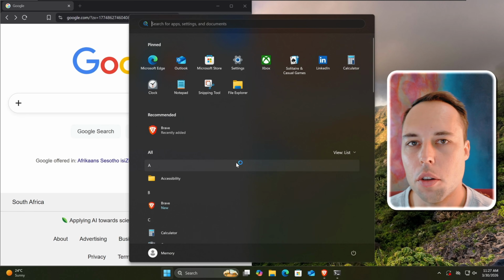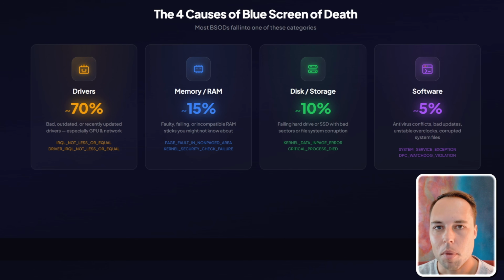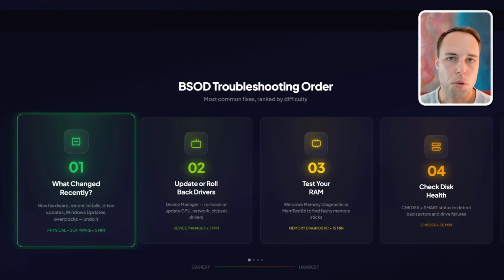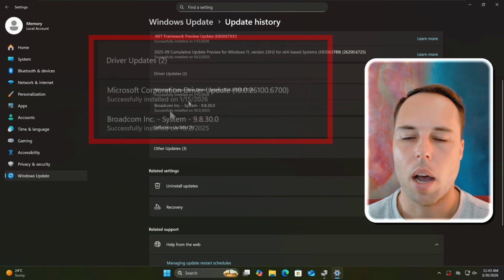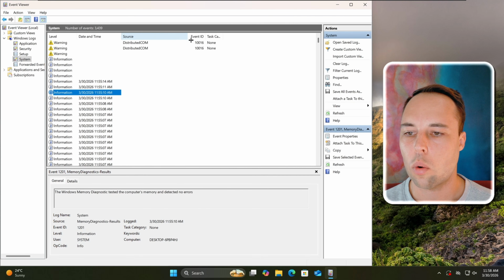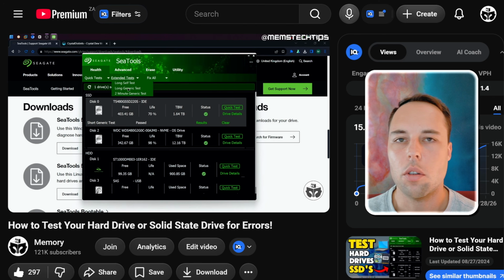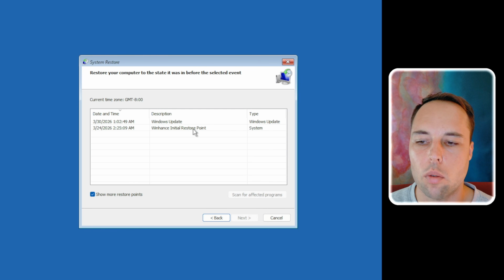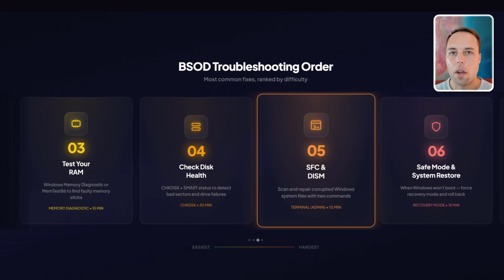EVERY Windows User Should Know How to FIX Blue Screen of Death!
Blue Screen of Death fix for Windows 10 and Windows 11. This step-by-step BSOD troubleshooting guide covers the most common stop codes including IRQL_NOT_LESS_OR_EQUAL, CRITICAL_PROCESS_DIED, SYSTEM_SERVICE_EXCEPTION, and more. Learn how to identify the cause using BlueScreenView, roll back drivers, test RAM with Windows Memory Diagnostic, repair corrupted files with SFC and DISM, check disk health with CHKDSK, boot into Safe Mode, use System Restore, and perform a clean install as a last resort.